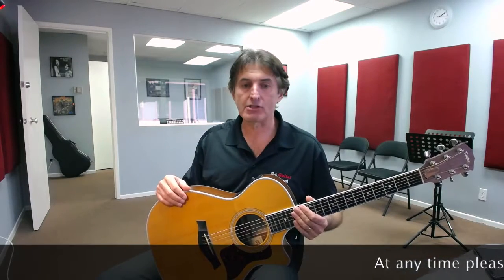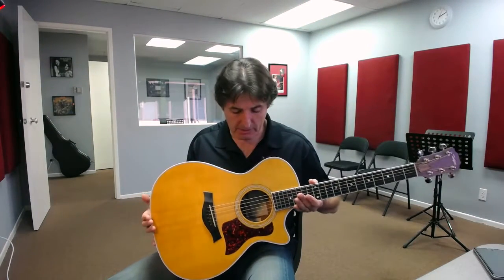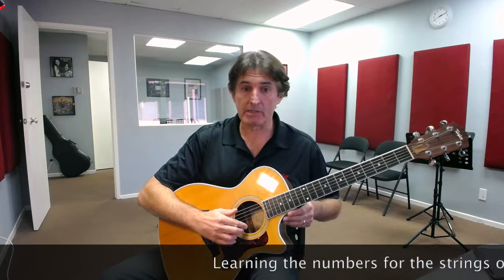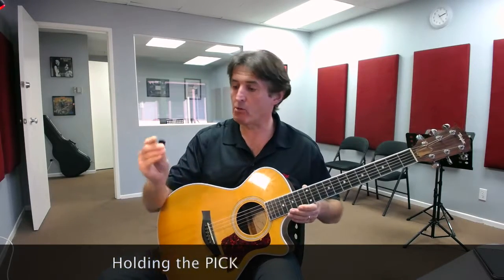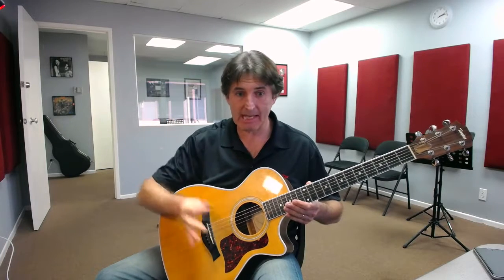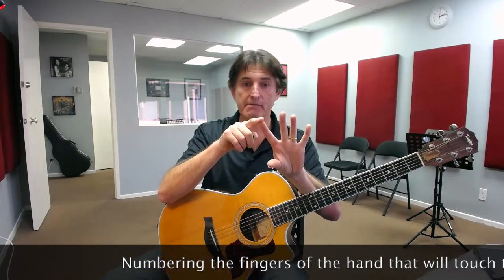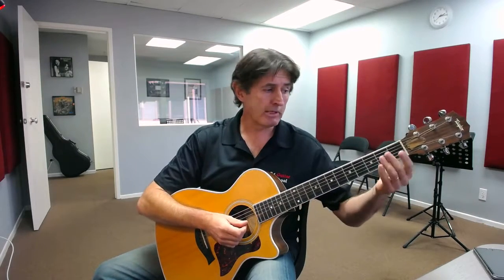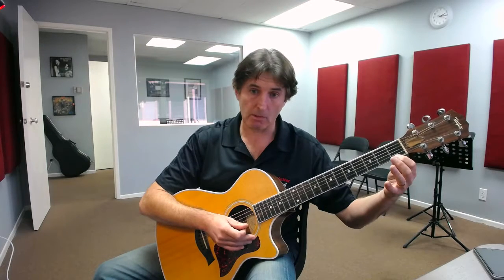Parent Guide #1 for Young Students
Video lesson guide for parents of young students aged 3 - 7 years old, to help parents practice with their child at home between lessons.